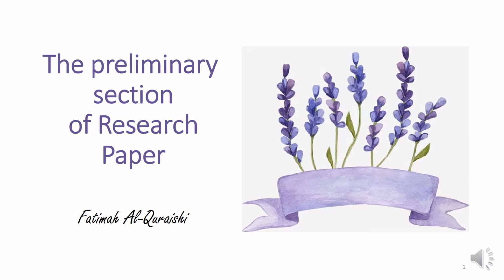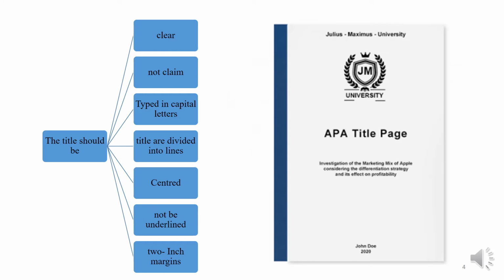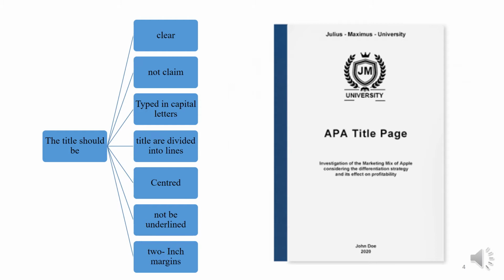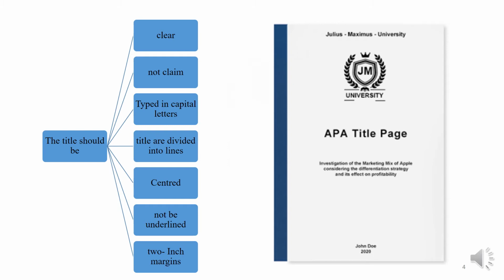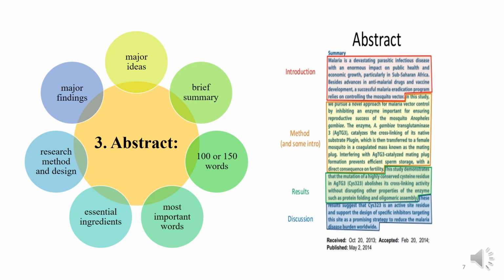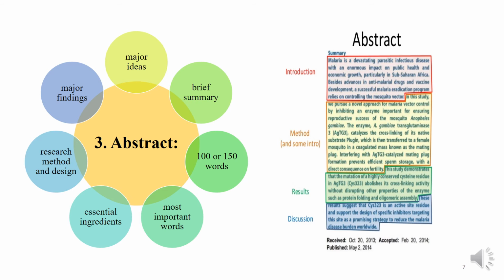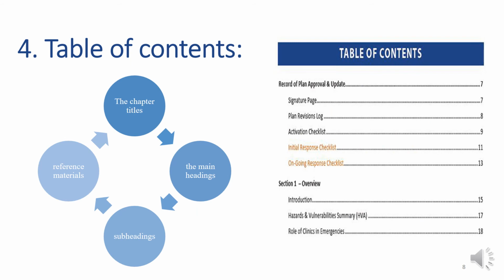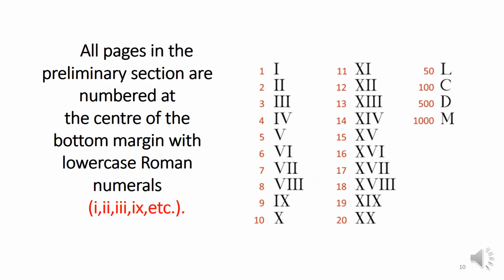The preliminary section of Research Paper 1| القسم التمهيدي للبحث العلمي 1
يحتوي القسم الاول للبحث العملي على عدة اساسيات منها المقدمة والملخص وقائمة المحتويات في هذه المحاضرة سنتعرف على القسم الاول بشكل مختصر مفيد